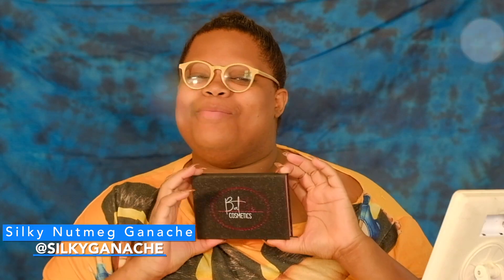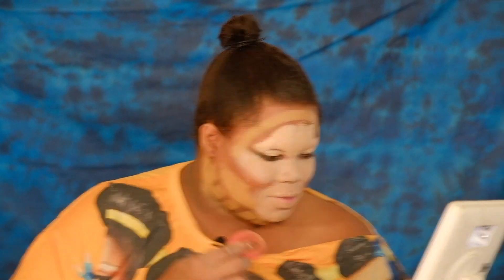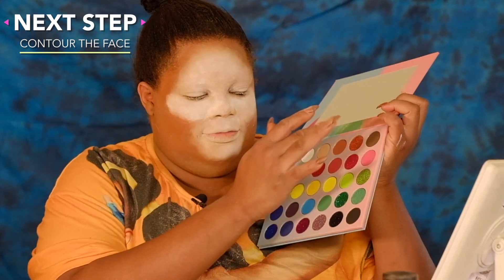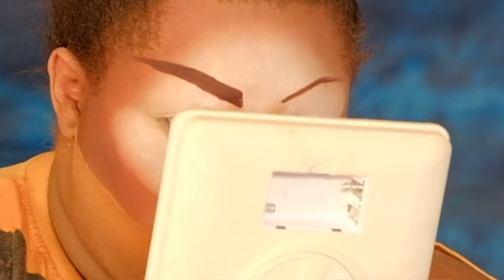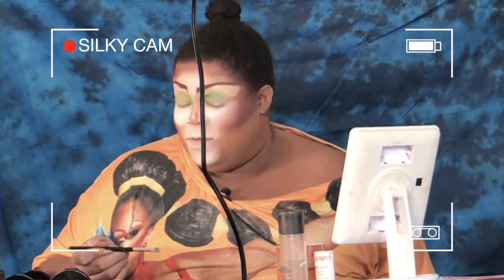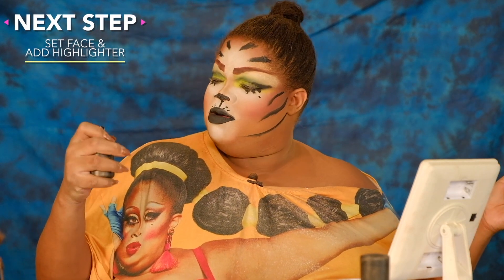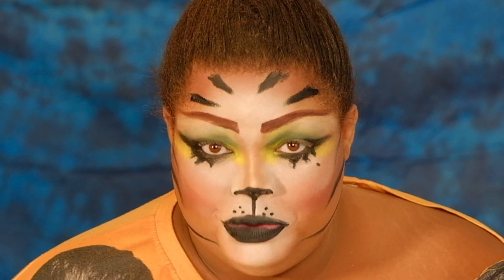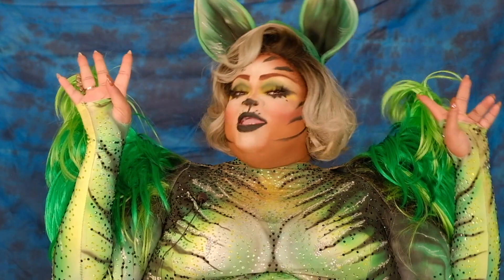"Elevate Your Slay" Season 1; Episode 2 "Silky Nutmeg Ganache"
RuPaul's Drag Race alum Silky Nutmeg Ganache (@silkyganache) teams up with BatMe! Cosmetics to recreate her famous Cat Fantasy Lewk using our products!

The "Box O'Donuts"  Eyeshadow Palette ($39.95)

Highlight Pigments ($8.99)
                    SHADE: "Frosty Treat" & "Exist"
Matte Lipgloss ($7)
                   SHADE: "SOUL SNATCHER"
 Lashes ( $7.99 )
          STYLE: "Velvet"

Filmed by: Naylor Productions